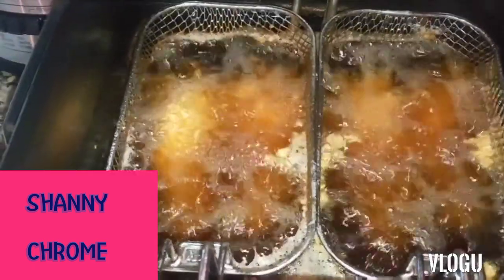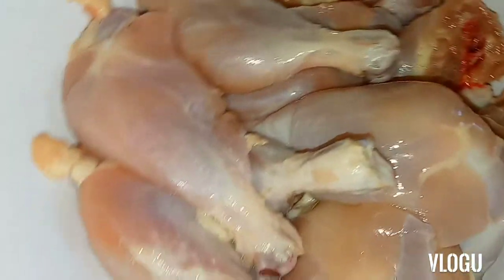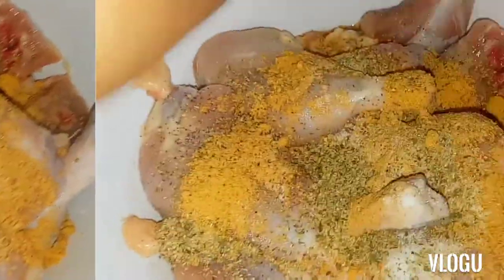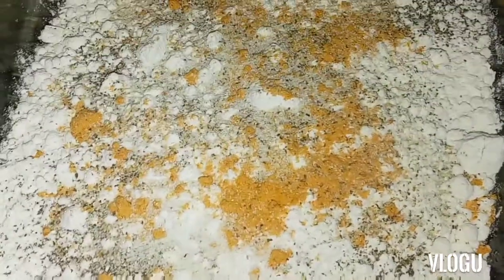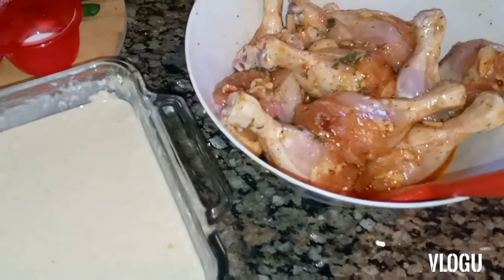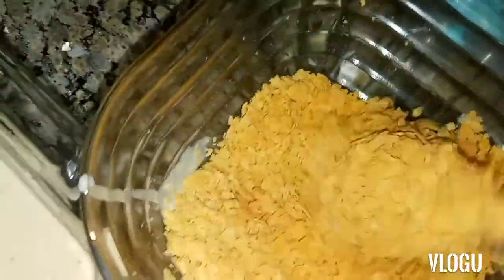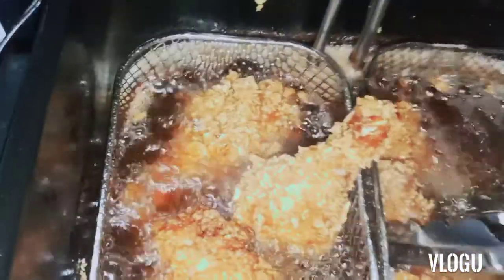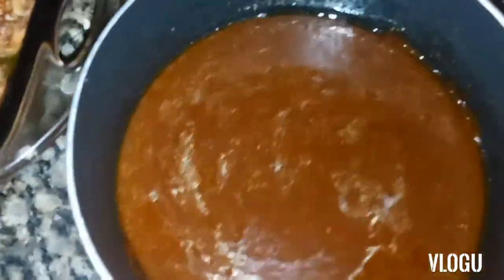DRUMSTICKS COATED WITH CORNFLAKES & DEEPFRIED. SHANNY👩‍🍳🍗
PREPARED SOME BARBECUE CHICKEN, DEEPFRY POPCORN CHICKEN , STEAM VEGETABLES, RICE AND PEAS.
CREATED S SPECIAL DISH THE CHICKEN COATED WITH CORNFLAKES, PLEASE TRY THIS RECIPE PEEPS YOU WOULD LOVE IT.

On my way to 1k Subscribers. Please Help me to reach my goal.

-Please comment to a shout out in future videos.